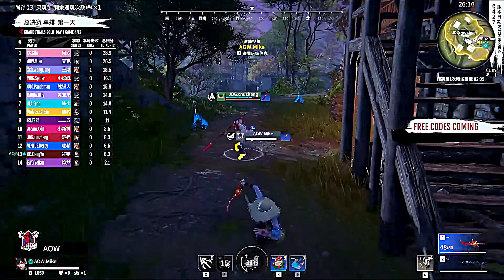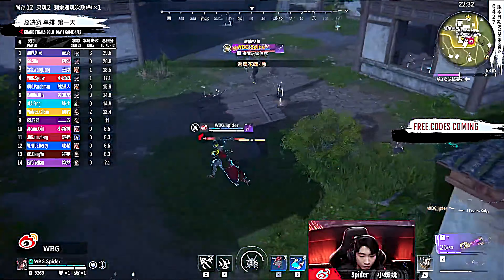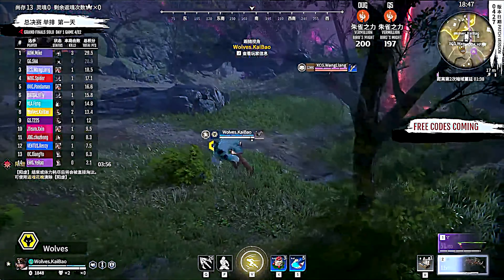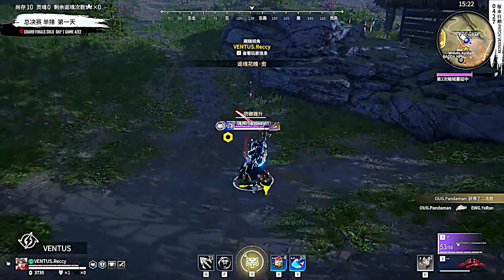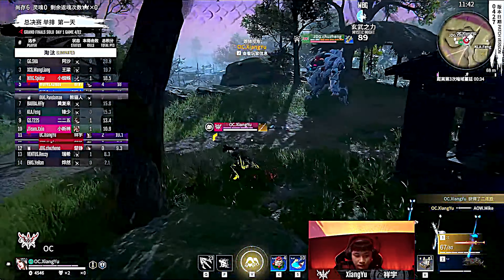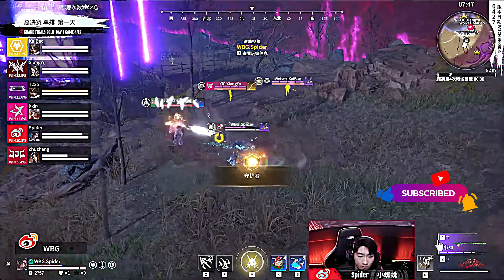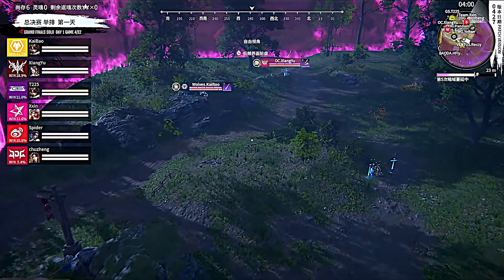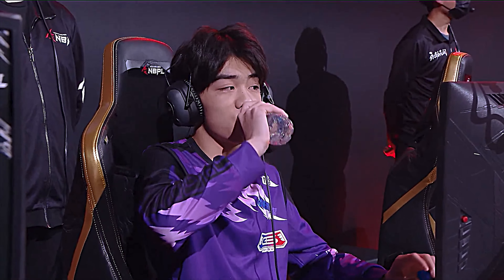GRAND FINALS SOLO (DAY 1) Ep.4-12 | NBPL SPRING Naraka Bladepoint PRO League Gameplay Tournament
Naraka: The most exciting moments from the Solos section of the  NBPL SPRING Grand Finals in Bladepoint! This 12-part series features thrilling encounters from the world's best Naraka: Bladepoint esports tournament solo players. The most exciting moments from the Naraka Bladepoint The  NBPL SPRING Grand Finals In Solo episode 4-12! Naraka: Bladepoint NBPL SPRING Solo Grand Finals Episodes 4-12 / 永劫无间

❱ Welcome to Aizen NARAKA, the ultimate destination for adrenaline-fueled NARAKA: BLADEPOINT gameplay! 🎮 On this channel, we delve into the mythical action combat world of NARAKA, showcasing martial arts-inspired melee combat, gravity-defying mobility, and legendary customizable heroes with epic abilities.

🎮 About "NARAKA: BLADEPOINT"
Join me as we explore NARAKA: BLADEPOINT's intense 60-player PVP battles, providing you with exhilarating gameplay, valuable tips, and insights into the game's mechanics. Whether you're a seasoned player or new to the NARAKA universe, you're in for a thrilling ride! Top best Naraka bladepoint funny moments, fails, epic wins, speedruns, tips and tricks and highlights videos!

🔍 Key Features:
NARAKA: BLADEPOINT gameplay highlights
Pro tips, guides, and combos
In-depth reviews and tutorials
Exclusive early shares of upcoming features and events

🎉 Get ready to witness epic combat, masterful strategies, and discover the untold secrets of NARAKA: BLADEPOINT. Let's embark on this exciting gaming journey together!

Your support fuels the adventure. Thank you for being a part of the Aizen NARAKA family! 💙"